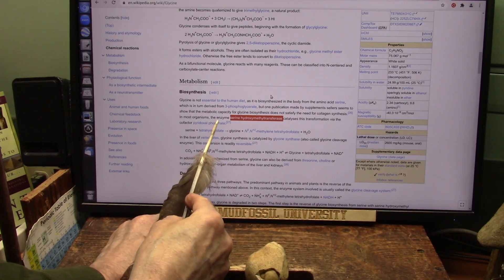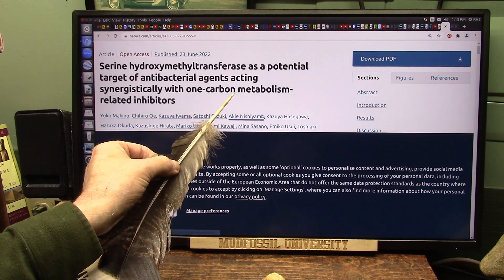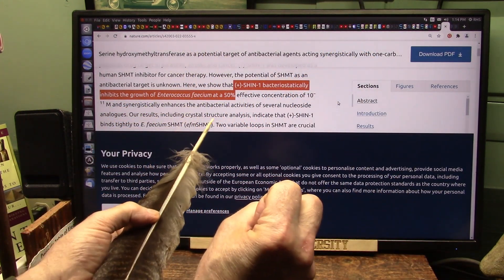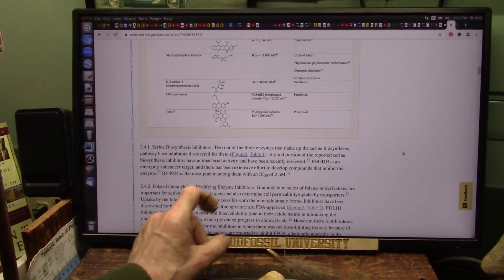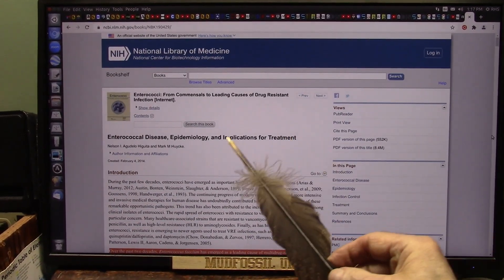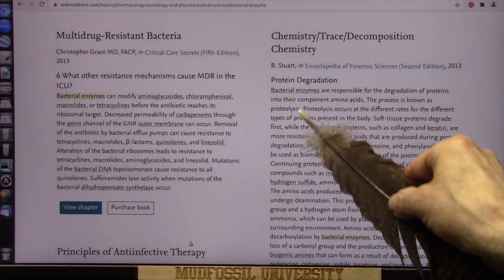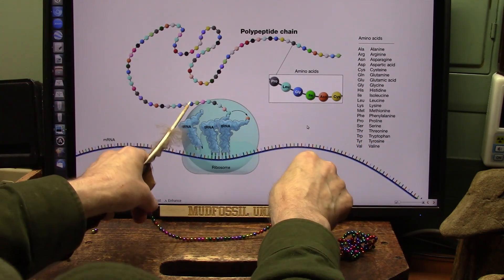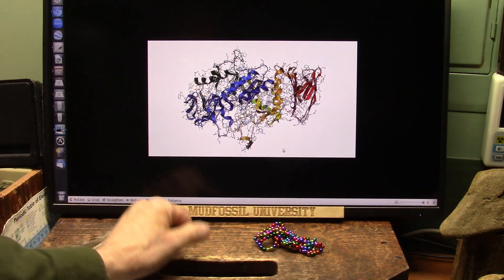Can we now see Cancer with AI and create Enzymes using Static to Kill Only the Cancer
Bacteria create Enzymes (good and bad) and we need them both. There are two main types that regulate bacteria growth and others that kill bacteria but we have no idea what bacteria to kill or make dormant.
FMT delivers the Bacteria to create Enzymes which are chemicals that BREAK THINGS. Some Enzymes break down food others break invaders but we need good and bad bacteria which regulate each other using our organs to produce these enzymes from bacteria within.
CONTACT TRUMP his Law. "Right to try" should apply FMT because it is SAFE. should be allowed BEFORE forced pills.
WE NEED A DATABASE.
Using a new photographic tool and the AI to look at the bacteria or enzymes. Using shapes/colors we might be able to identify healthy vs unhealthy bacteria then target which to kill or which to make thrive or others to simply make passive on command.